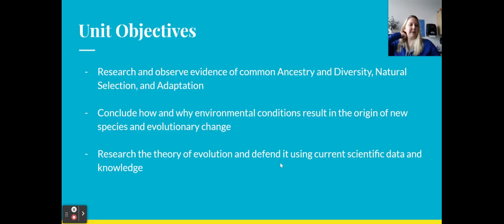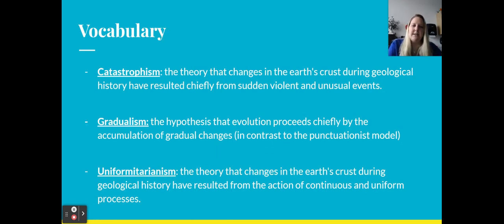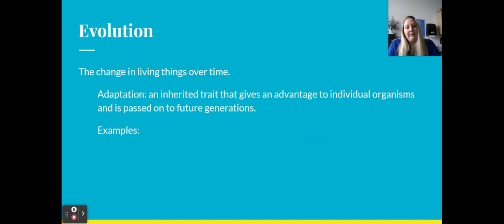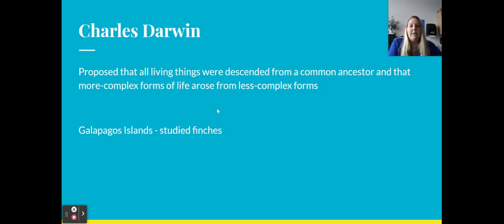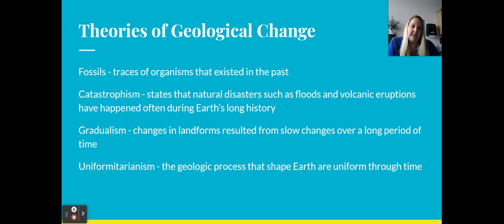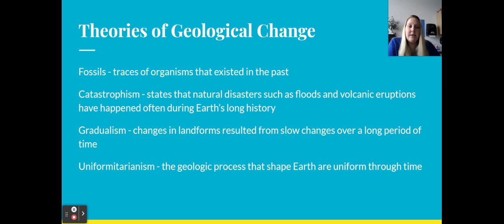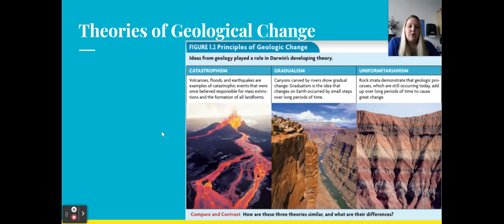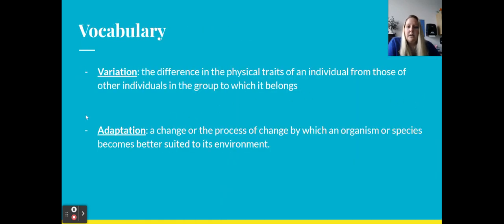General Biology: Chapter 10.1